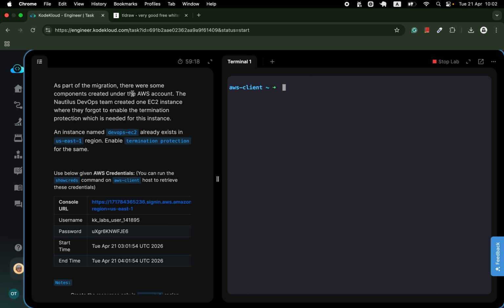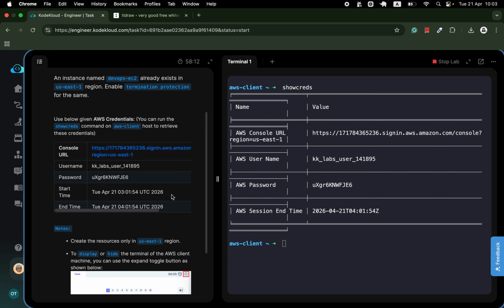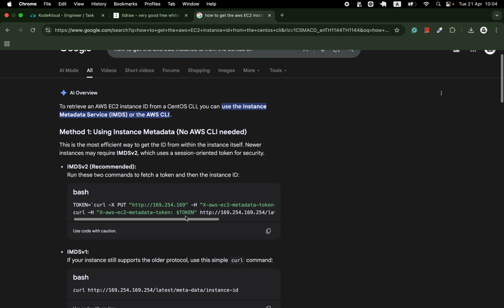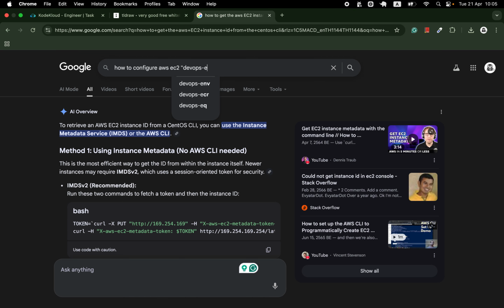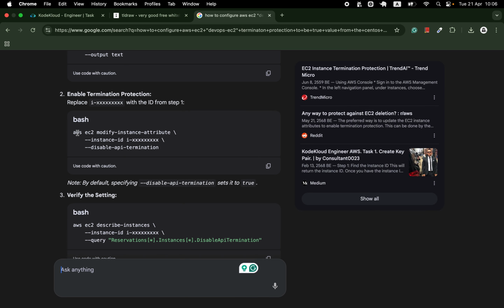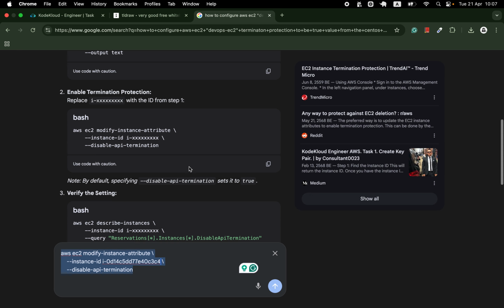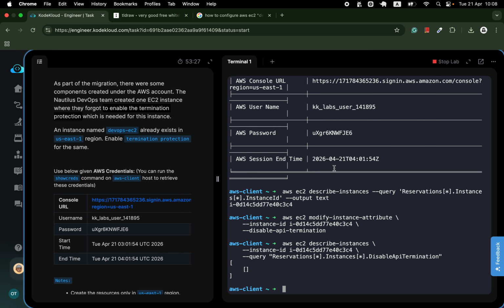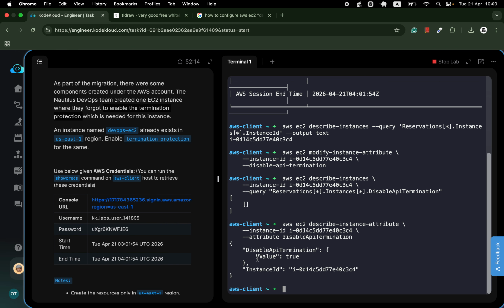Day 9: Enable Termination Protection for EC2 Instance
🛡️ Day 9: Enable Termination Protection for EC2 Instance | 100 Days of Cloud (AWS)

Welcome to Day 9 of the 100 Days of Cloud (AWS) series! In this lab, you’ll learn how to enable Termination Protection for an EC2 instance—an essential safeguard to prevent accidental deletion.

The Nautilus DevOps team realized that termination protection was not enabled on a critical instance. Your task is to fix that.

📌 Lab Objective:
Enable Termination Protection for an existing EC2 instance.

🛠️ Task Requirements:

Instance Name: devops-ec2
Region: us-east-1
Enable Termination Protection

💻 Steps Using AWS Console:

Select us-east-1 (N. Virginia) region.
Navigate to EC2 Dashboard → Instances.
Select devops-ec2.
Click Actions → Instance settings → Change termination protection.
Enable Termination Protection.
Save changes.

💻 Using AWS CLI:

aws ec2 modify-instance-attribute \
  --instance-id (instance-id) \
  --disable-api-termination "{\"Value\": true}"

🔍 Verify Protection:

aws ec2 describe-instance-attribute \
  --instance-id (instance-id) \
  --attribute disableApiTermination

✅ Expected Output:

"Value": true → Termination protection is enabled

📚 What You’ll Learn in This Video:

What termination protection is in AWS
Preventing accidental deletion of EC2 instances
Managing EC2 instance attributes
Using AWS Console and CLI

🌟 Why This Lab Matters:
Termination protection ensures that critical instances are not accidentally deleted, which can prevent major outages and data loss in production systems.

Keep building cloud expertise with hands-on AWS labs.